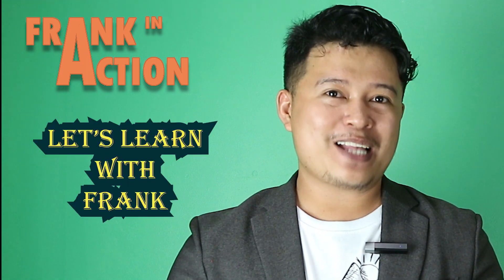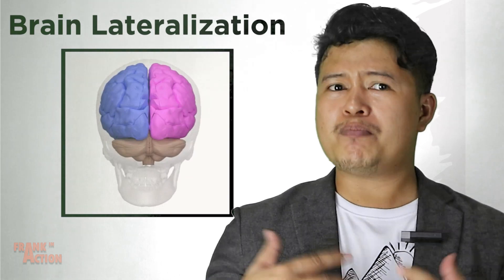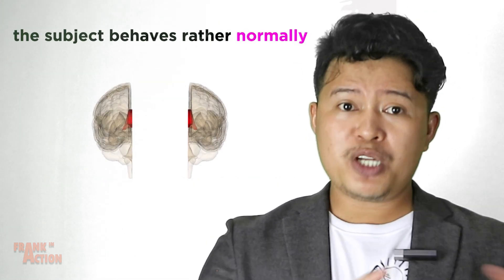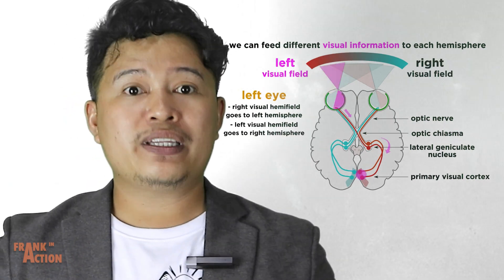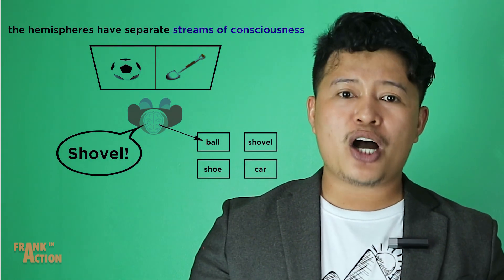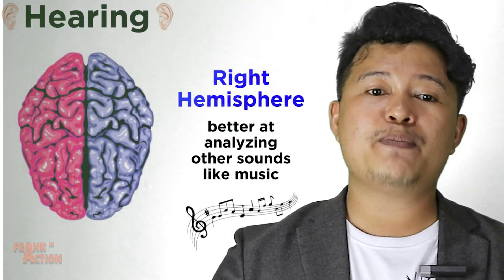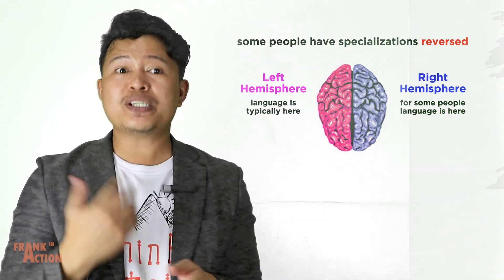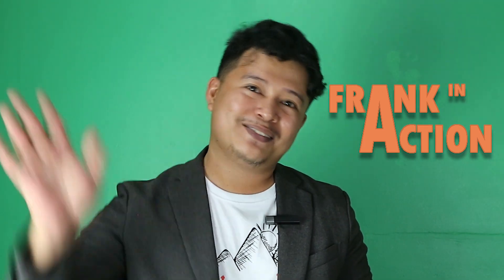Lateralization of Brain Function | Cerebral Hemisphere | Let's Learn | Frank in Action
Content:
The brain consists of two hemispheres, the left brain, and the right brain. There are many myths surrounding the specializations of each hemisphere, and the types of personalities that they produce, so let's put those to rest while going over some important facts regarding brain lateralization.

Questions? Suggestions? Comments?
Leave them all below.

Remember: "Lifelong leaders are lifelong learners."